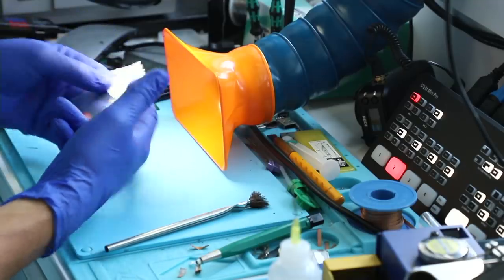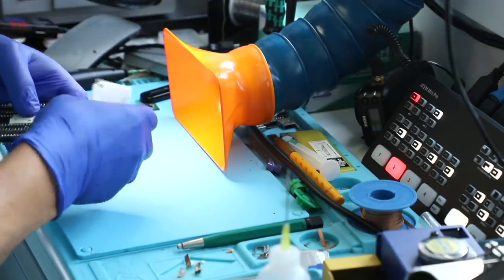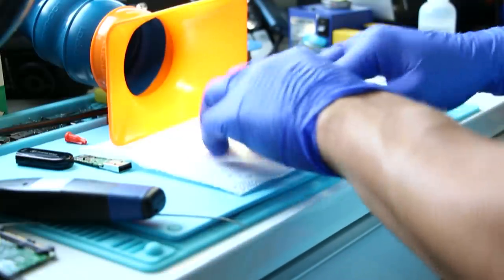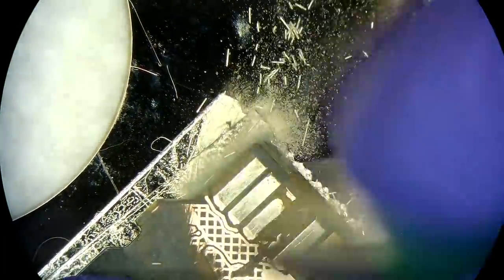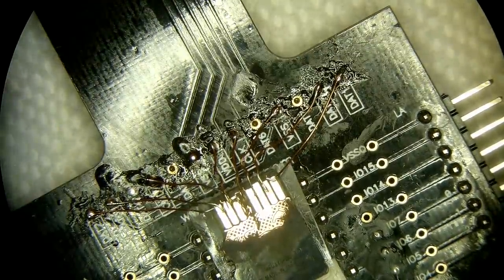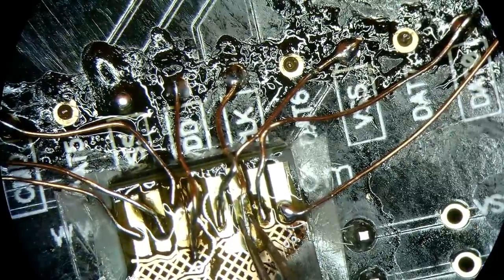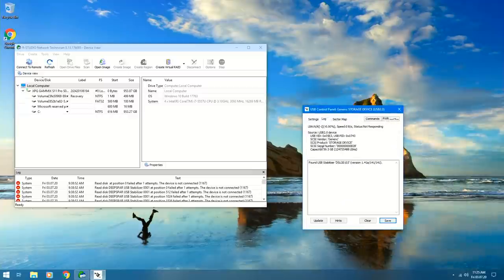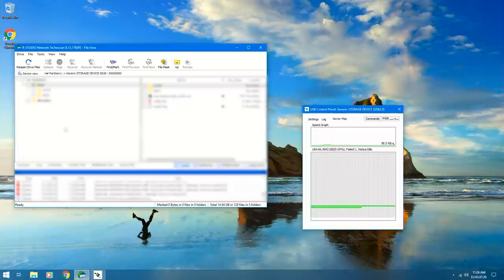liquid damaged memory card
We got another liquid damaged memory card for data recovery. This card was inside of a pseudo waterproof camera that got soaked. And as a result, the card got some salt ware on it. Exposed pads on the interface of the card react with salt water very quickly, and soon the card can lose pads entirely. It is important to wipe any liquid damaged memory card's interface with some 99% alcohol to cleanse it.

and send your drive boxed with bubble wrap to this address:

391 Bank St, Suite 201
Ottawa, ON
K2P 1Y3
Canada

Updated 2020 my gear for soldering:
Quick pogo pin adapter for eepROM